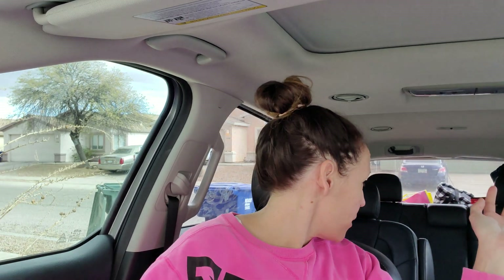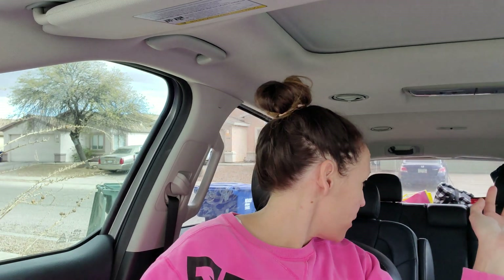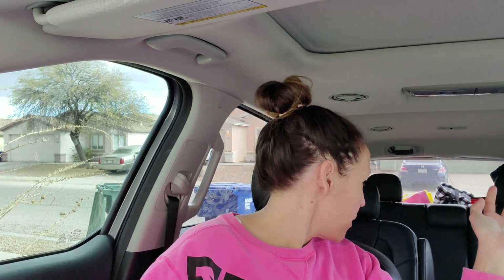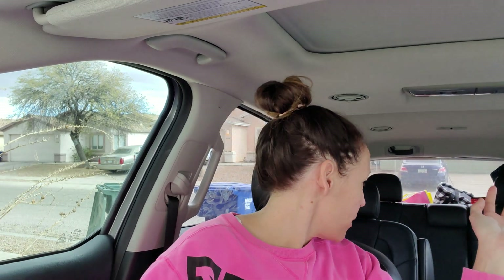Arizona 99 cent store easter haul and big lots